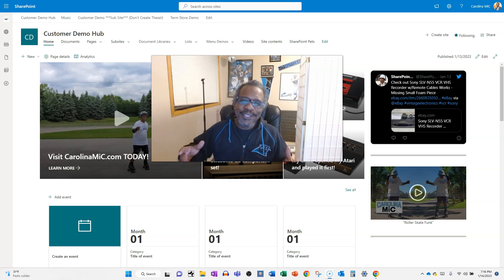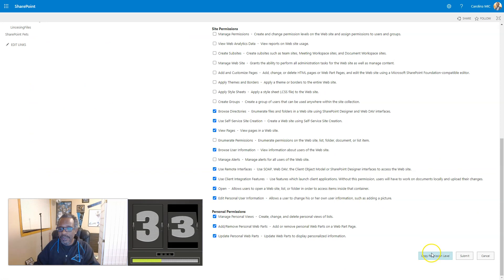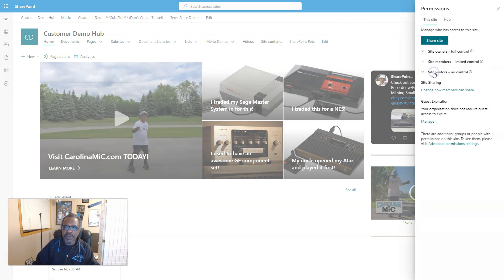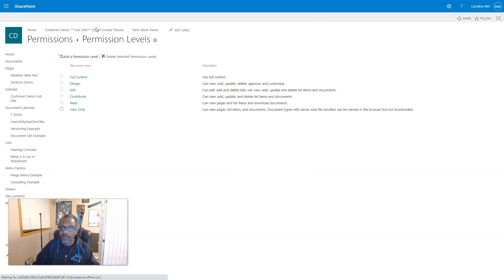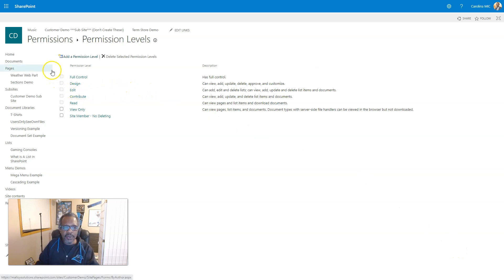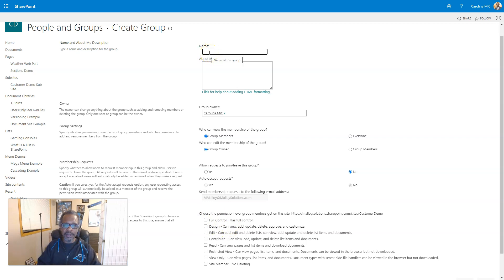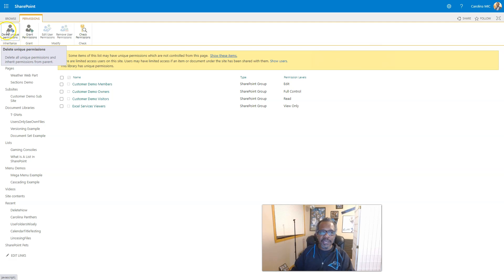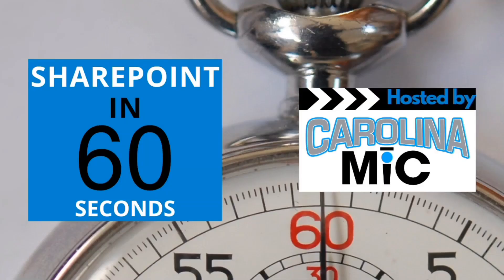Secure Your SharePoint: How to Prevent File Deletion with Custom Permissions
Protect your valuable data on SharePoint by learning how to create a custom permission level that prevents users from deleting files. This comprehensive tutorial will guide you through each step, ensuring your documents remain safe and secure. Perfect for SharePoint administrators and site owners, this video covers everything you need to know to enhance your site’s security.

📌 Timestamps:
00:00 – Introduction
00:28 – 60-second overview of How to prevent downloads with custom permissions
01:17 – Detailed step-by-step guide how to prevent user downloads with custom permissions
06:26 – Outro